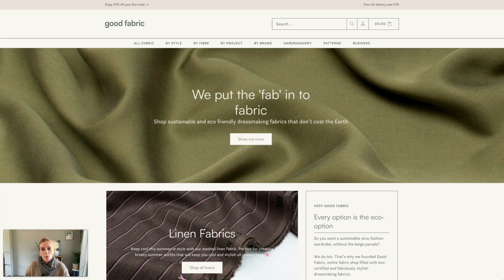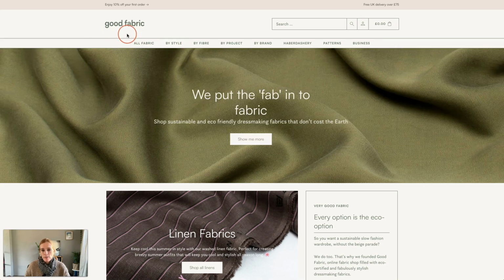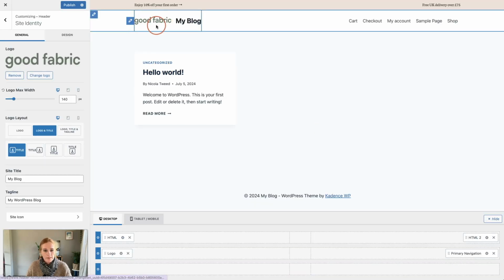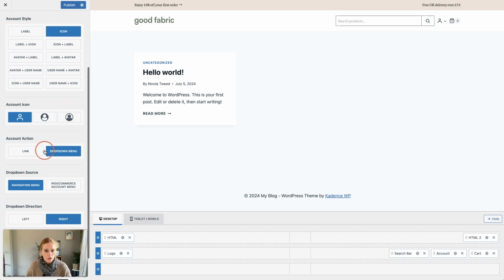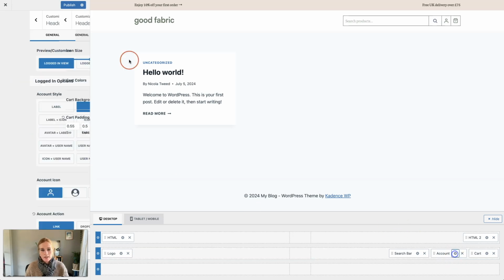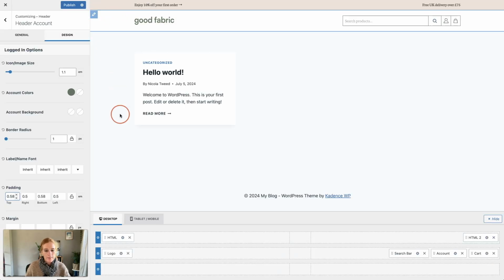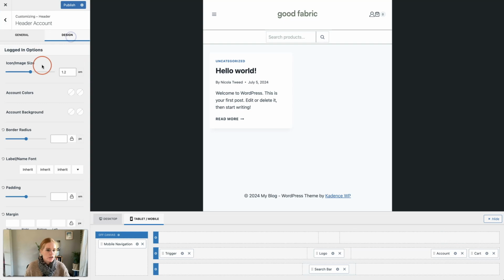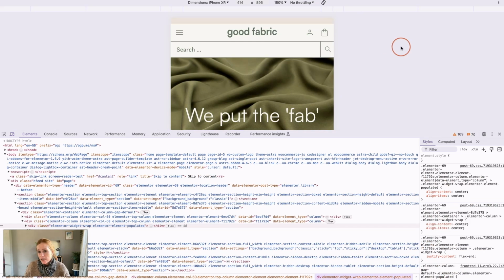Recreating this website header using Kadence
In this video I show you how to recreate this website header using Kadence Pro.